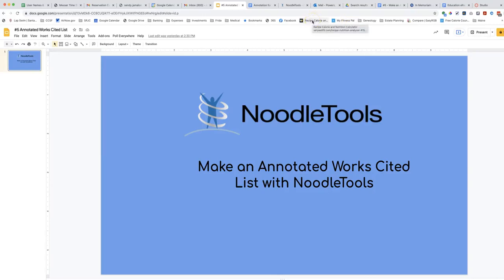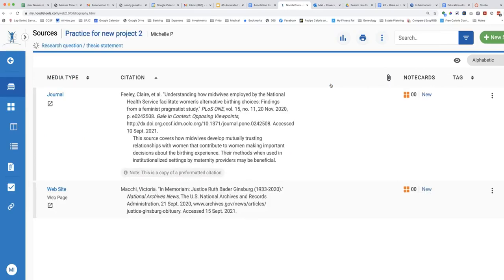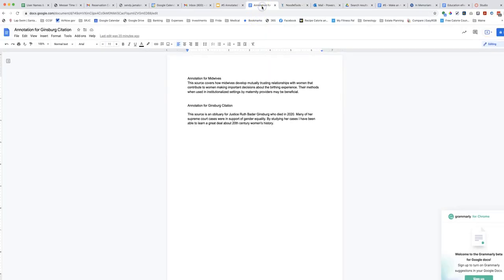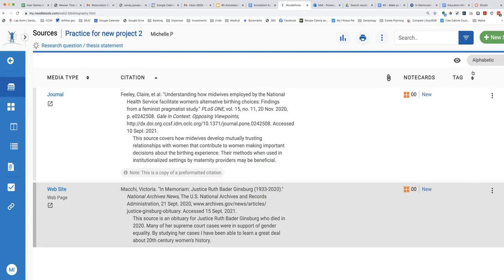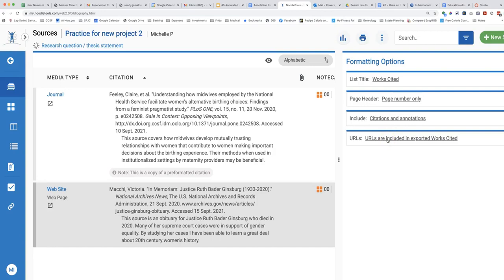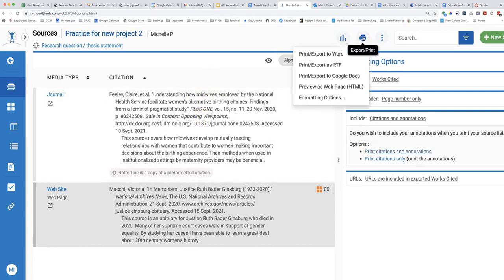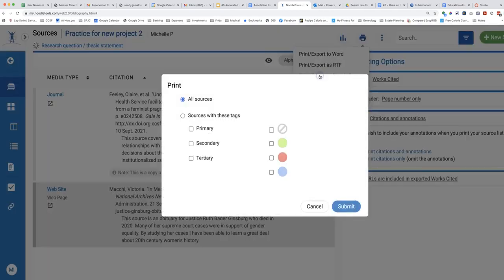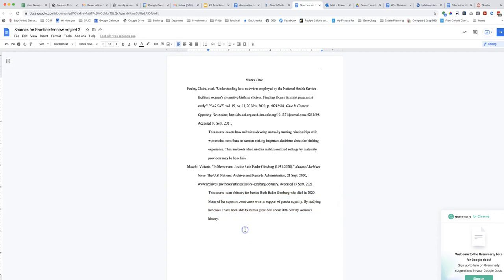CCSF Library | #5 Make an Annotated Works Cited List in NoodleTools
Video demonstration for the CCSF Library NoodleTools subscription